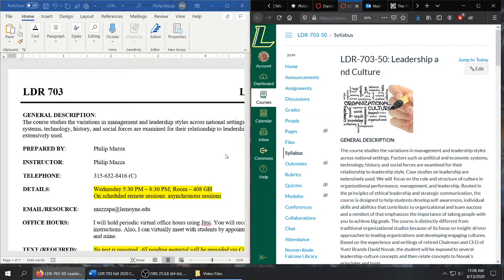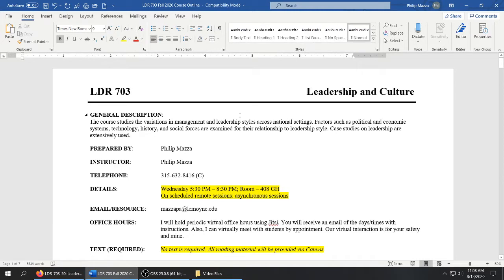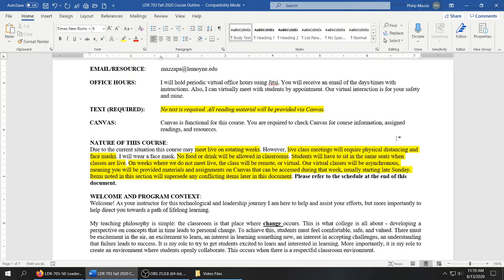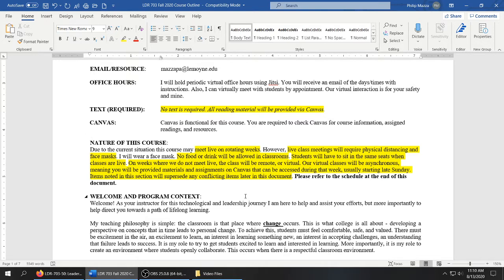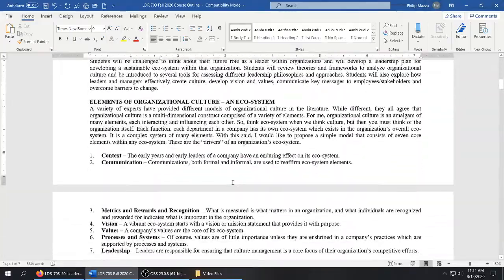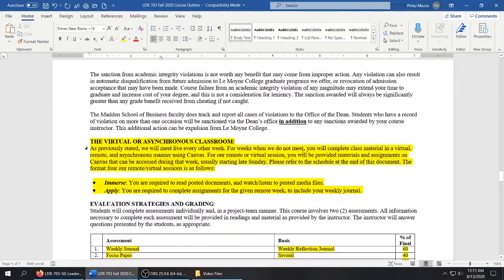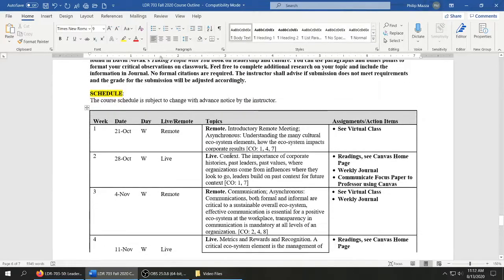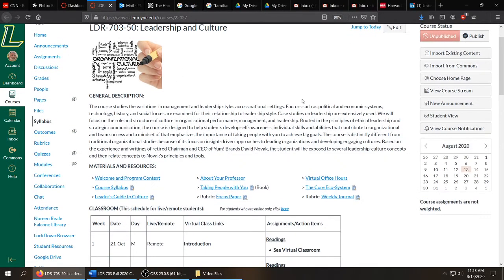LDR 703 Course Syllabus Review